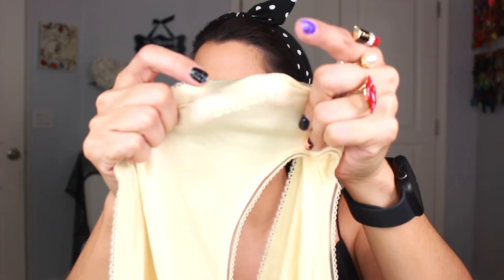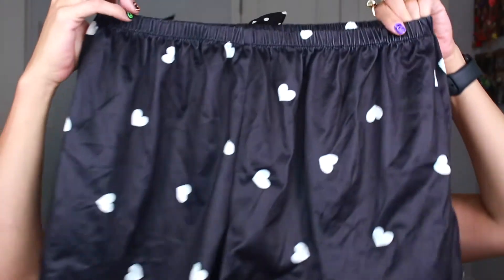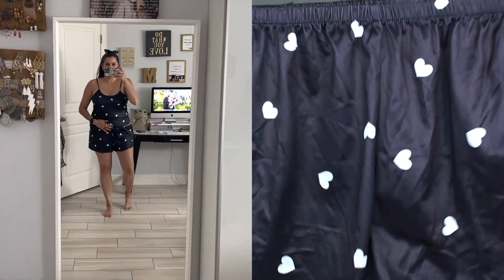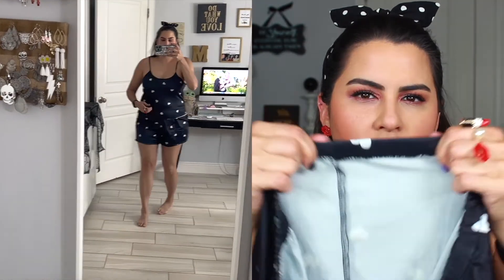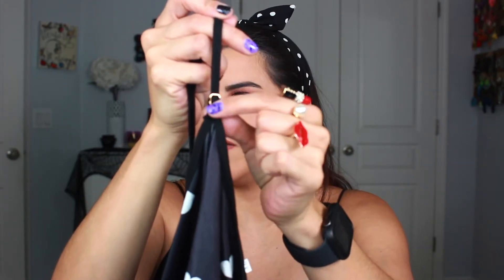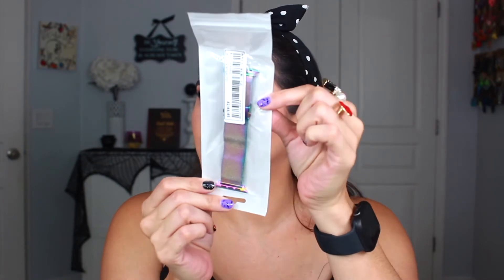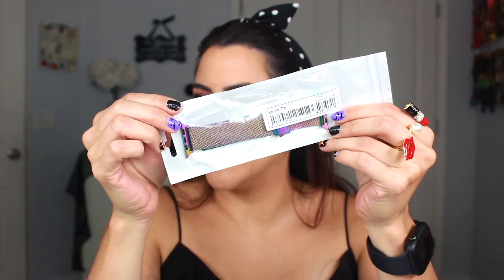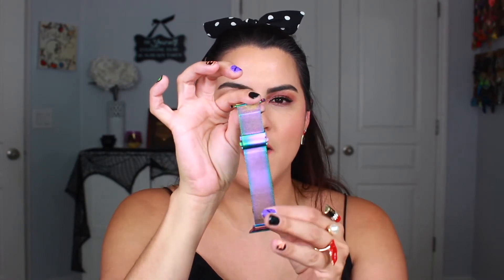ULTA & SHEIN Try On Haul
wanted to share some items I got from ULTA and also a small Shein Haul. Finally decided to try some of their pajamas and luvette underwear.

Hi my name is Melissa (Meli) ! I'm 40, married and have a family. I do work full time aside from being a wife and mother so youtube is something I do for fun as a part time job.Thanks for all the support and love! XOXO